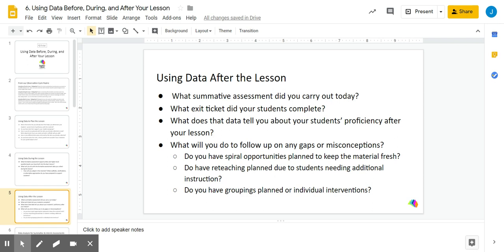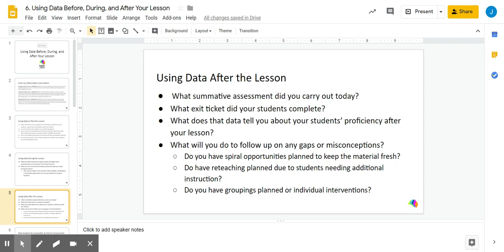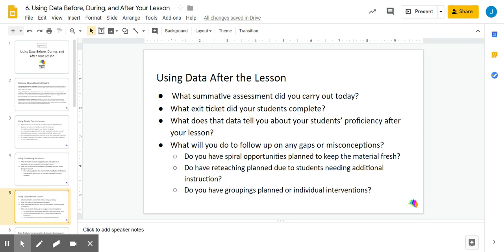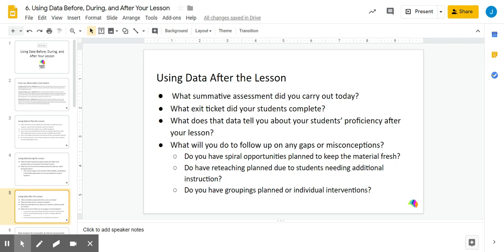S5 Using Data Before, During, and After Your Lesson Google Slides